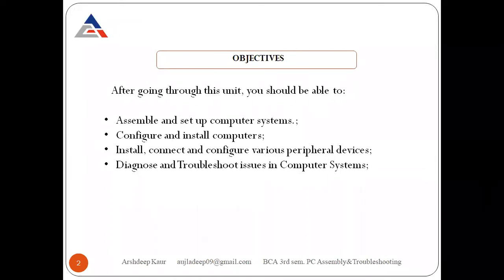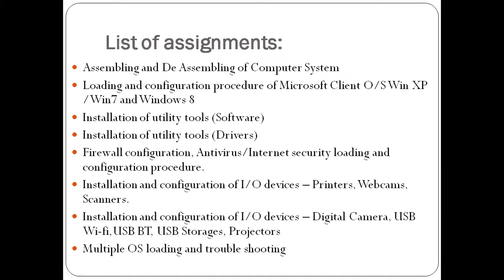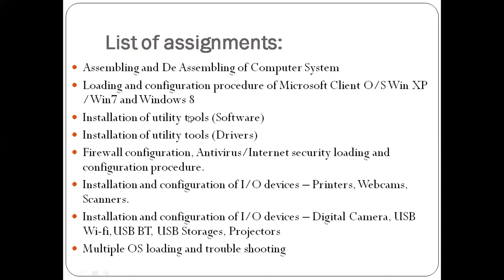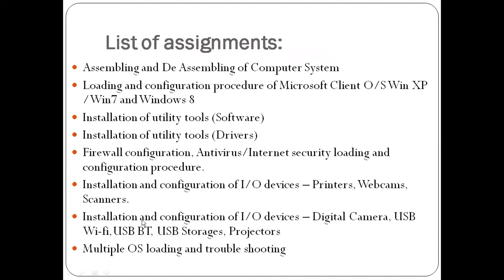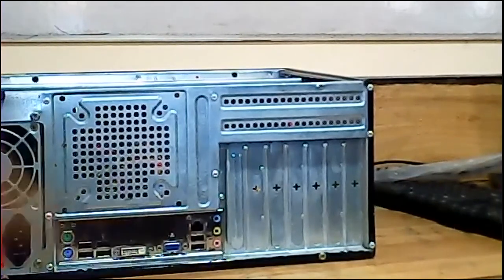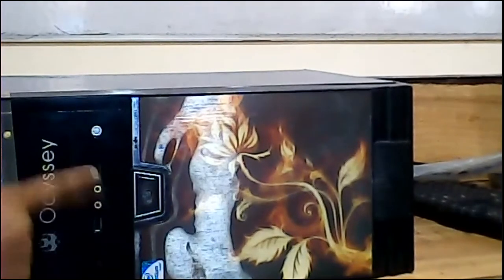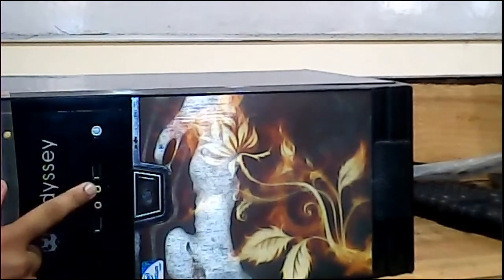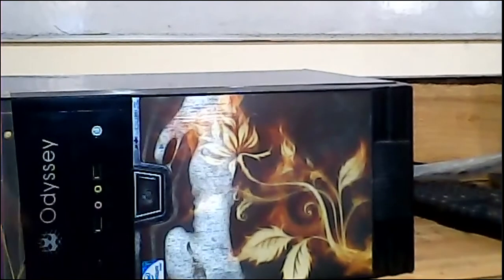Lecture-1 Components of Motherboard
Learn about the working of various components of Motherboard.